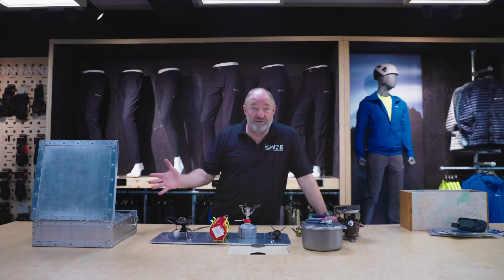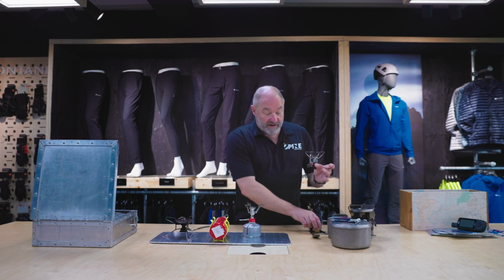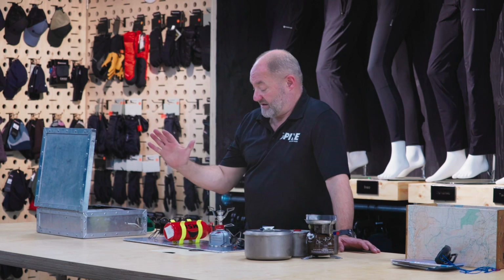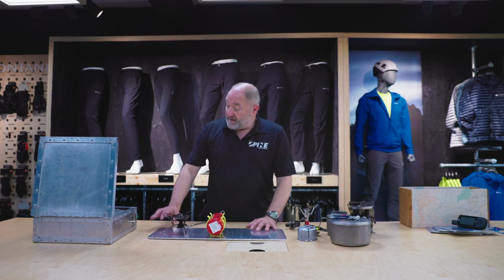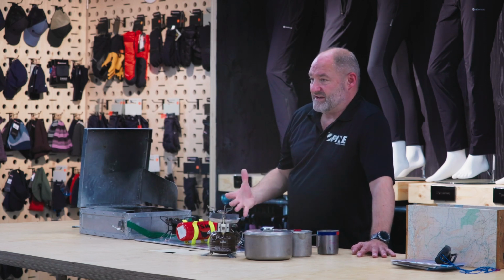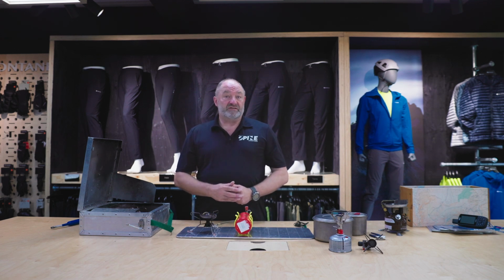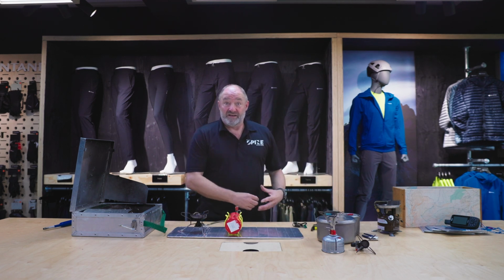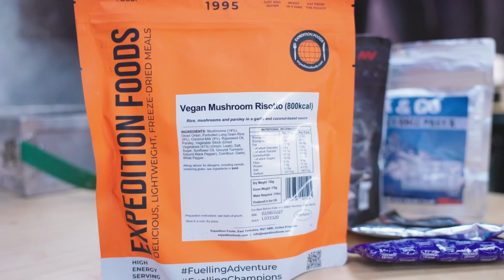Arctic Expedition Training with Polar Explorer Phil Hayday-Brown: Episode Three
Join Spine Race Director Phil as he breaks down all the expedition skills you need to complete the Montane Arctic Spine Race, a 293km expedition race through the Arctic.

In Episode Three Phil breaks down the food and cooking systems you need to survive at -40, adding in tips from his own wealth of experience and giving real world examples of how to safely use stoves in Arctic conditions.

Before launching the Spine Race, Phil Hayday-Brown completed a number of expeditions and races in the polar regions, helping organise the first race to the South Pole since the 1911/12 famous race between Scott and Amundsen.

ARCTIC SPINE: 293-miles from Abisko to Hemavan. The time limit is 228 hours and is arguably the toughest expedition race in the world.

ARCTIC CHALLENGER: 129-miles from Abisko to Kvikkjokk. Designed for experienced expeditionists, competitors will have 120 hours to complete the race.

ARCTIC EXPLORER:  66-miles from Abisko to Nikkaloukta, with a time limit of 84 hours. This race includes a required 3-day pre-race training course.

ARCTIC SPINE TRAINING: A 3-day cold weather training programme purposefully designed to enhance your skills so you can compete in the extreme cold with confidence.

Want to join the training expedition? Speak to Race Director Phil

*The training is mandatory for all Sprint competitors.